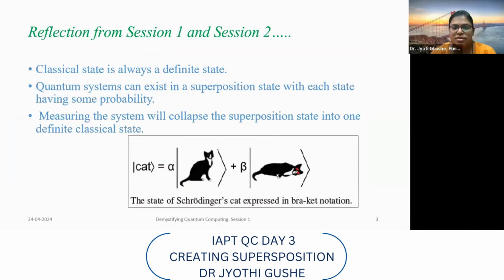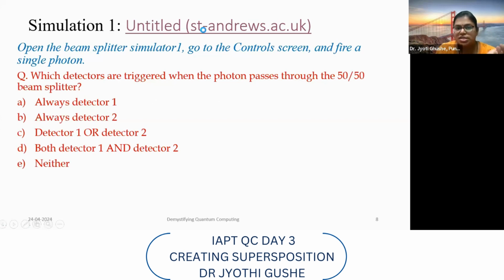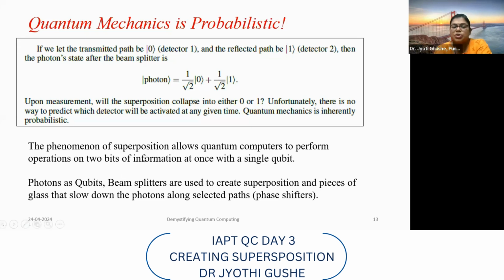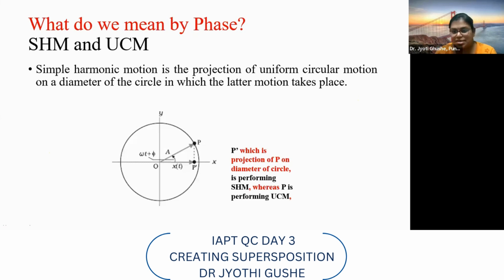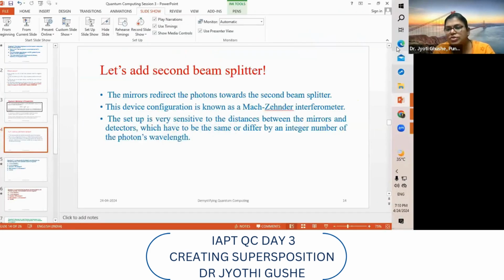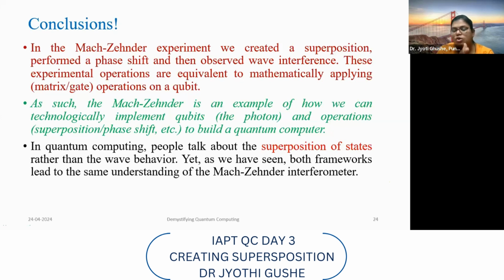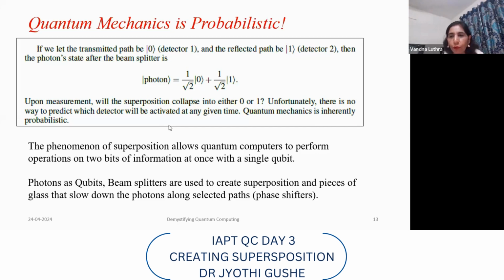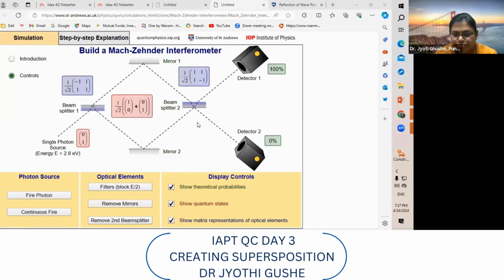IAPT QC DAY 3